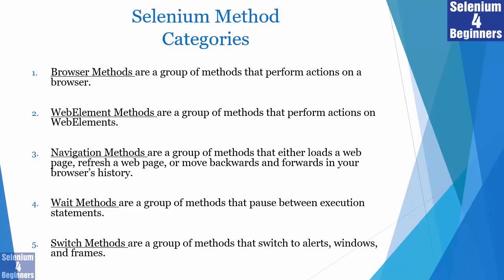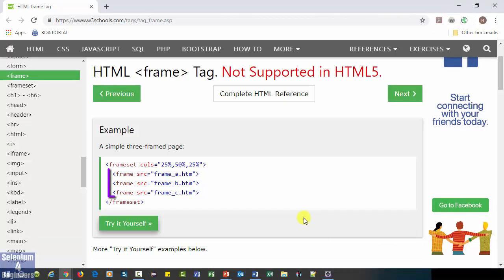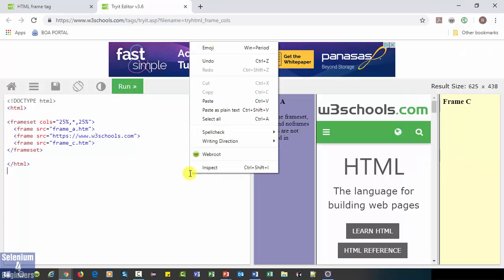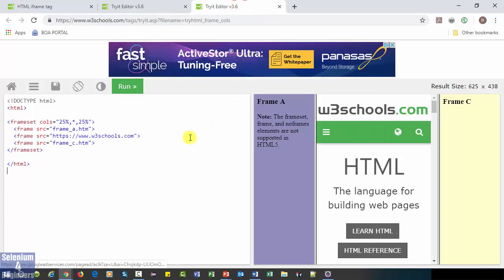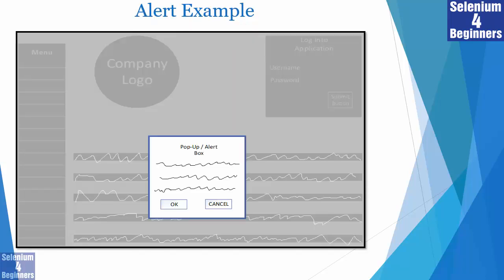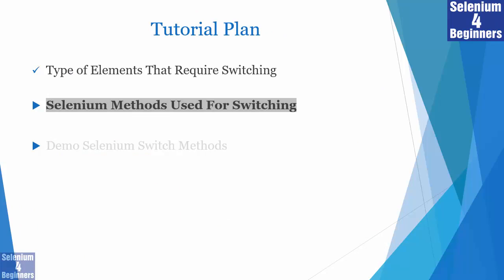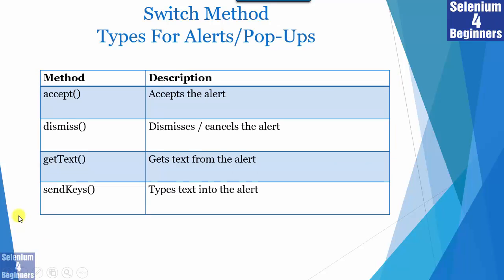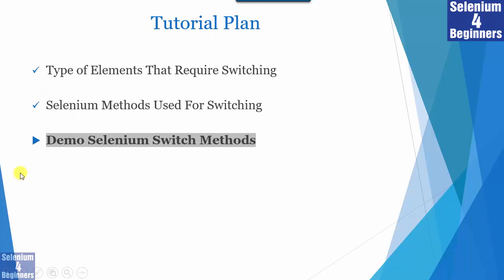✔ Introduction To Selenium Switch Methods | (Video 29)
Switch Methods are 1 of 5 Selenium Method categories. The categories (Browser, WebElement, Navigation, Wait, and Switch) help execute many Test Scenarios. Test Scenarios that contain frames, alerts, and windows require a switch method.

If a switch is not implemented then an exception/failure shows up. The following video introduces each element (frames, alerts, windows) that require switching and all Switch Methods for each element.

► Increase Video Quality: Settings - Quality - Select HD
► CC Font Size: Settings - Subtitles/CC - Options - Font Size
► Turn CC On or Off: Click CC